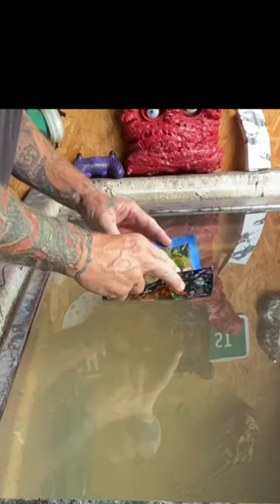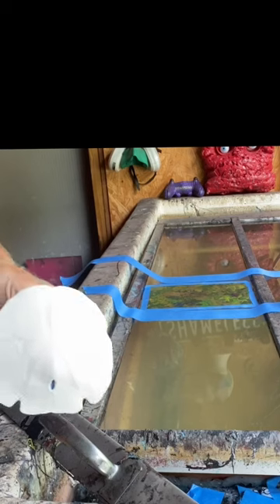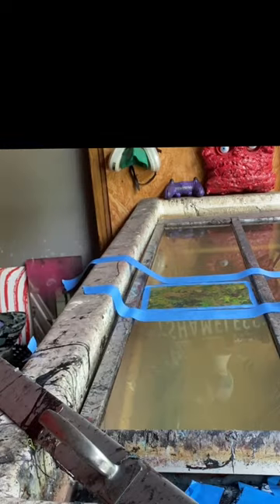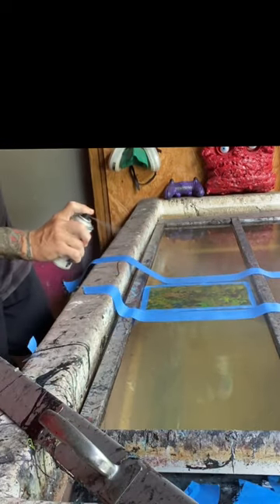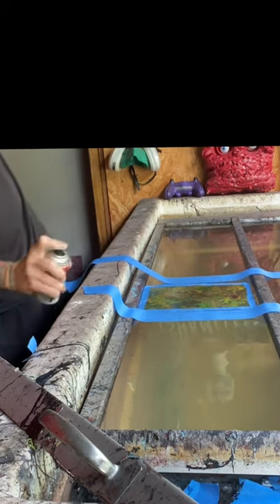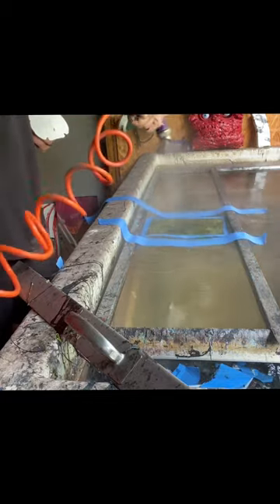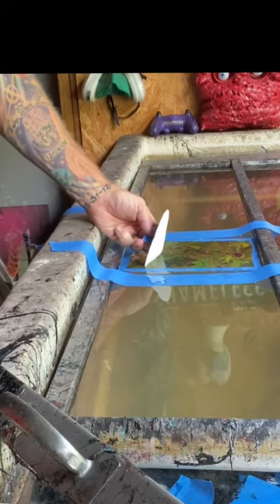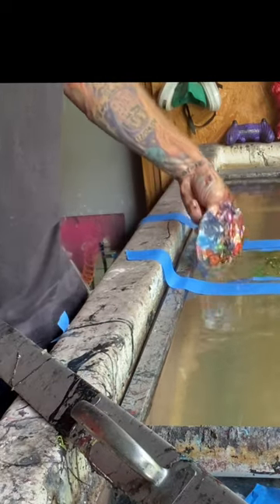This Is Water Transfer Printing A.K.A. HYDRO DIPPING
Let’s get into some hydro dipping Another Sand Dollar on the chopping block It’s 3:43 e.s.t & we have some incredible hydrographic film on that high quality H2O This Sea Biscuit is now one of a kind